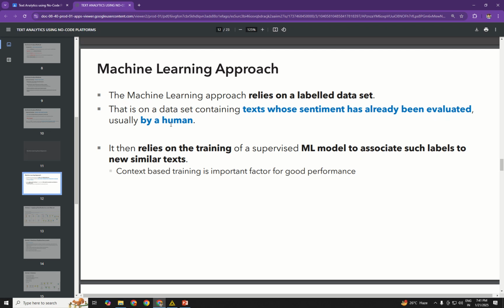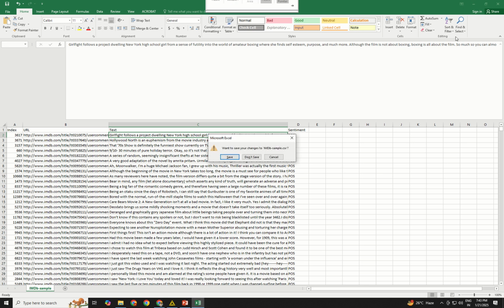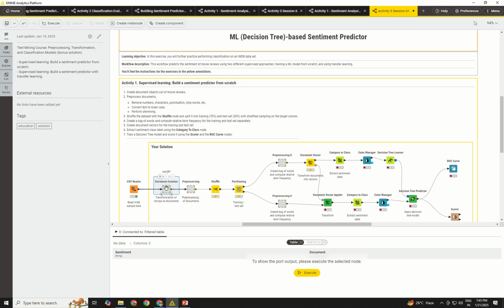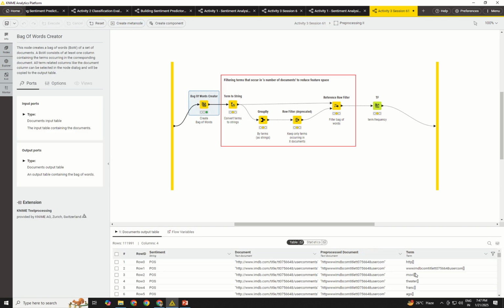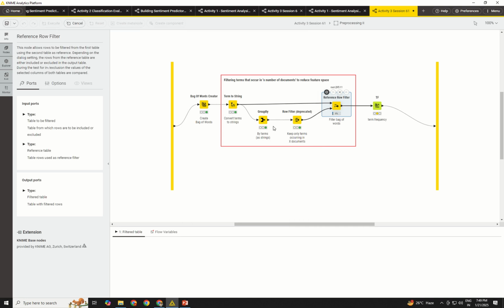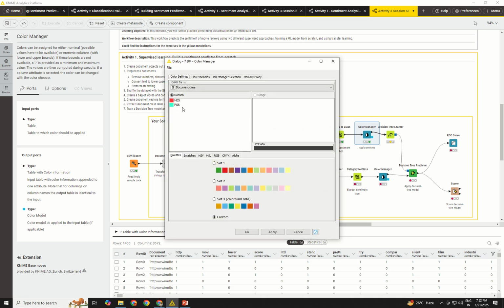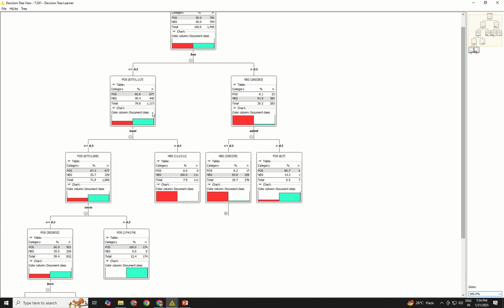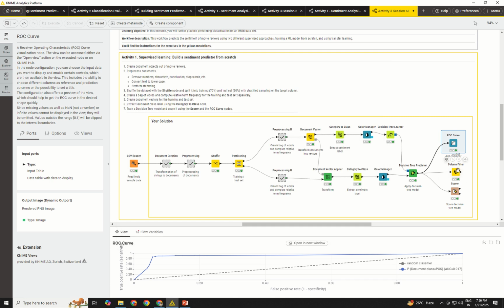Sentiment predictor (ML Based) training and evaluation